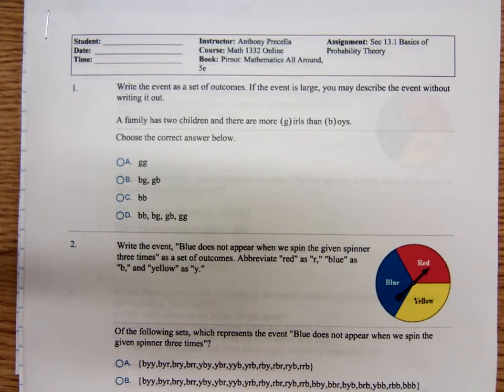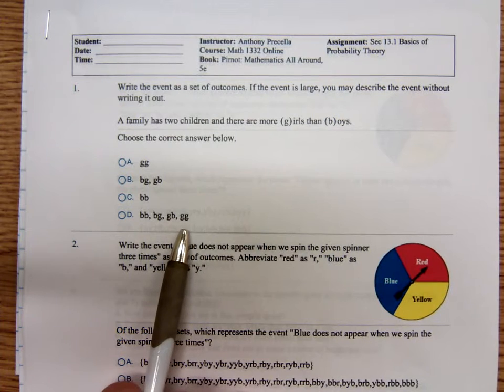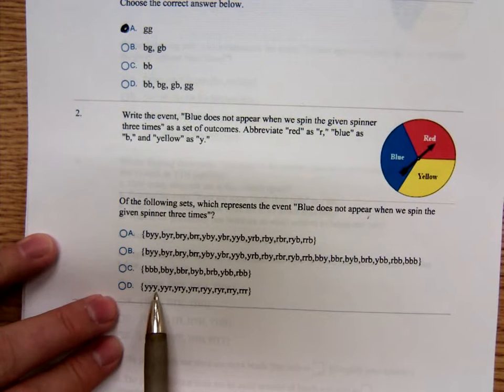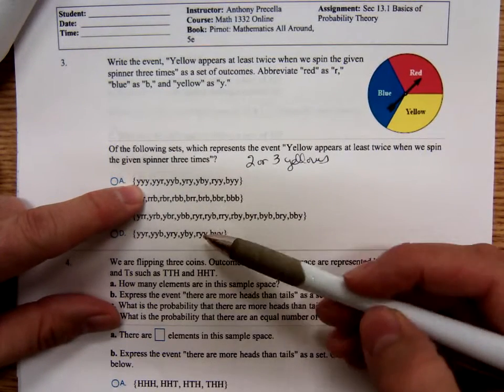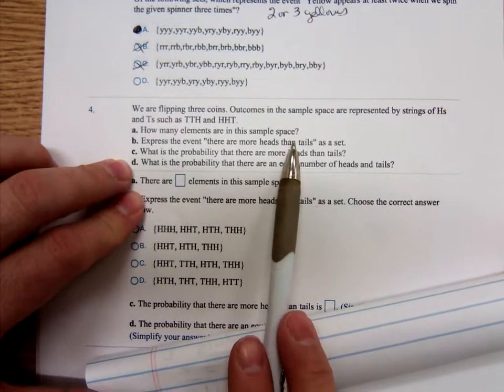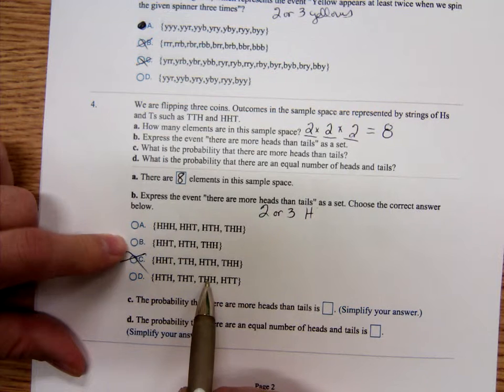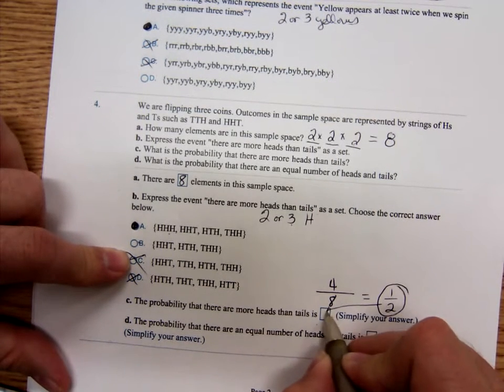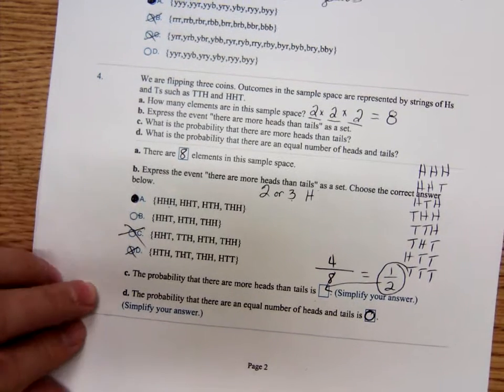Math 1332 Basics of Probability Part 1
Mr. Precella introduces probability to his online Math 1332 class.